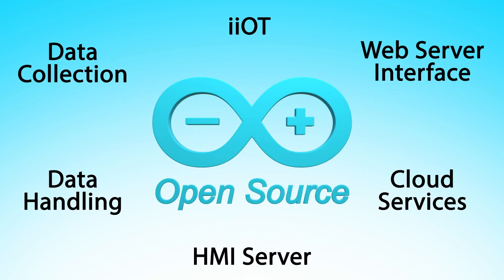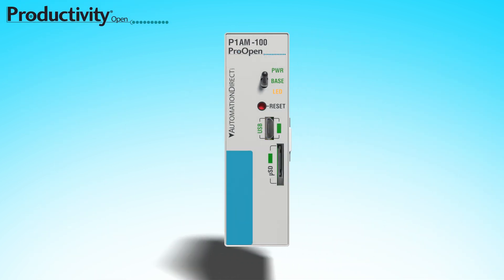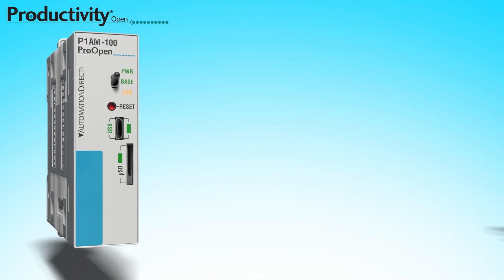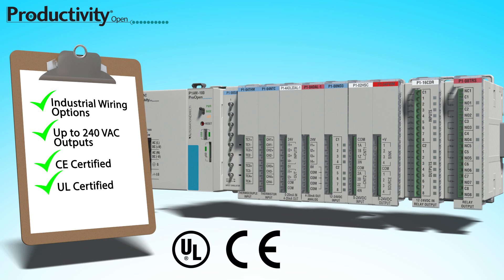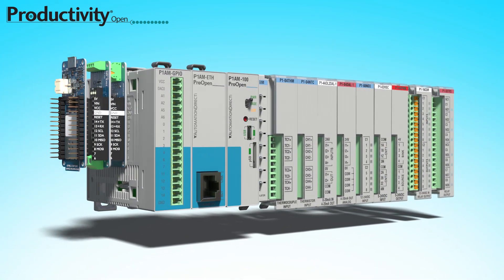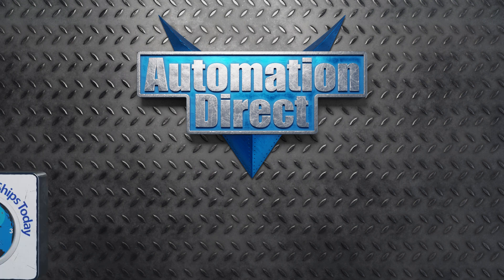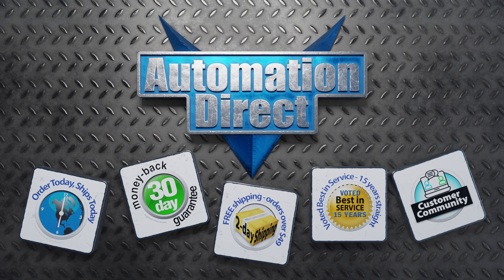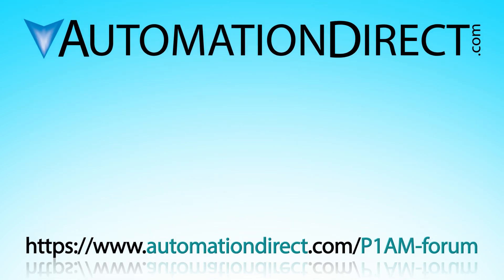Industrial Open-source Controller (Arduino Compatible): Productivity Open from AutomationDirect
- The Productivity Open is an Industrial open-source control platform (Arduino-compatible). This new take on the Arduino platform makes it possible to use the versatile open-source Arduino technology in the Industrial environment. Offering many hardware options to take your Arduino project into the Industrial world. This platform allows you to use the proven industrially hardened IO from the Productivity 1000 PLC line, Industrial shields, and even use many 3rd party shields that are compatible with the MKR Arduino controller.